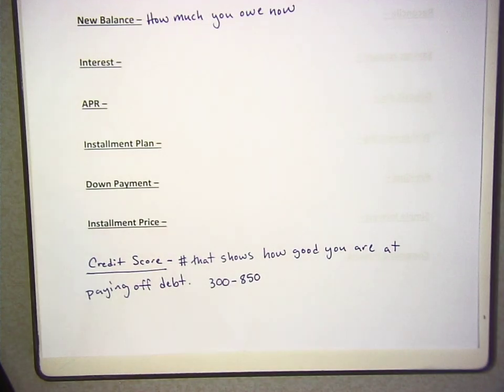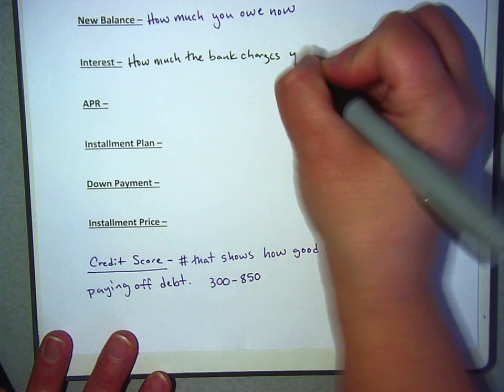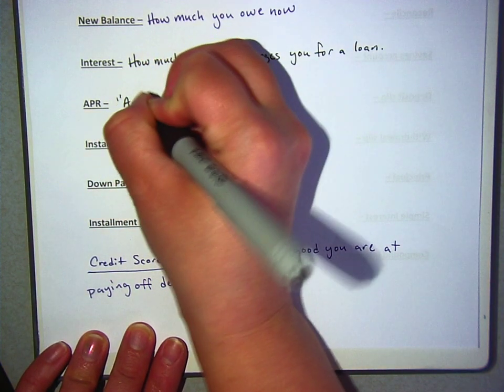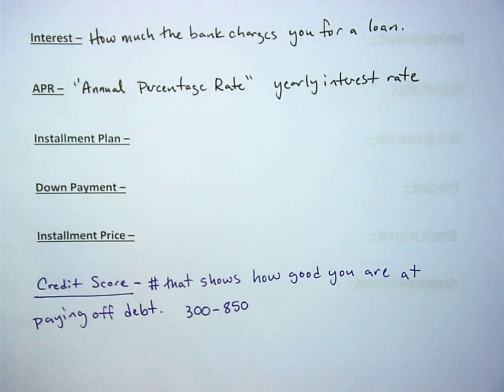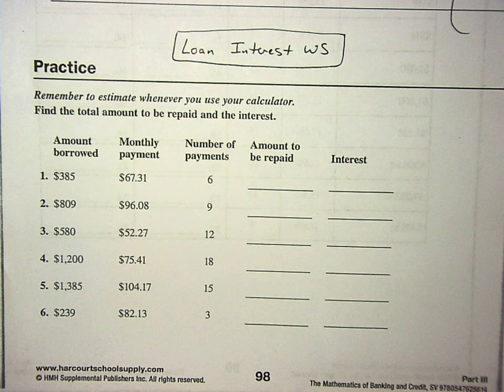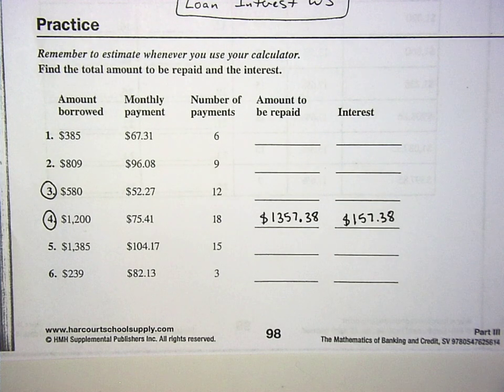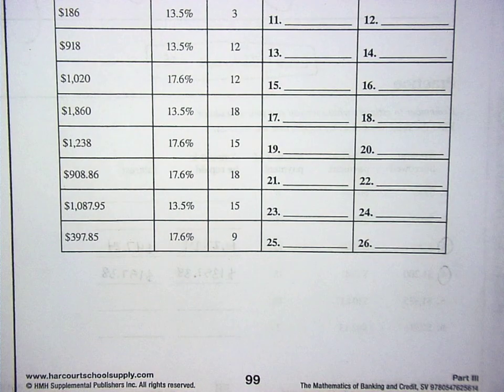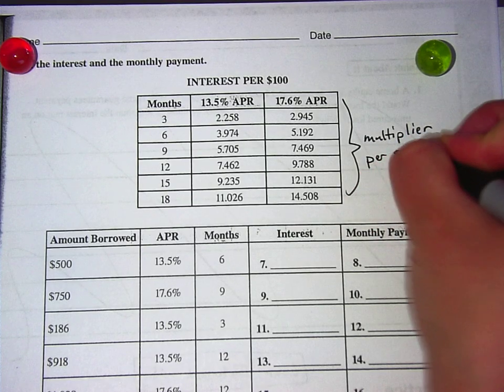Personal Finance 10/14 (Part 1)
Loan Interest Lesson